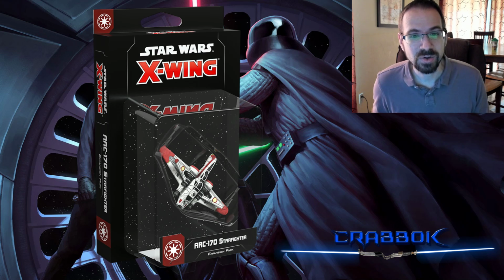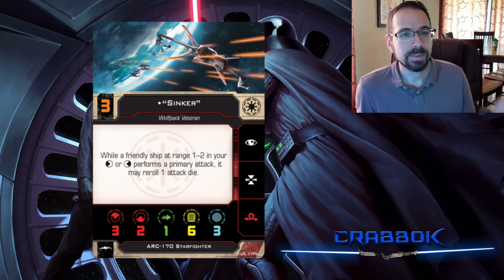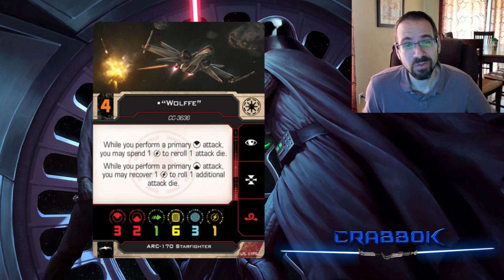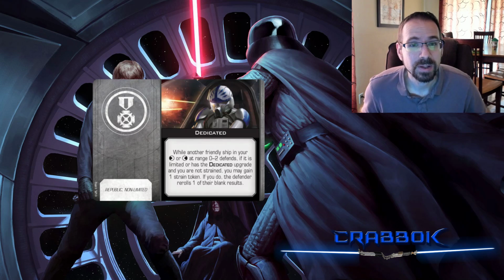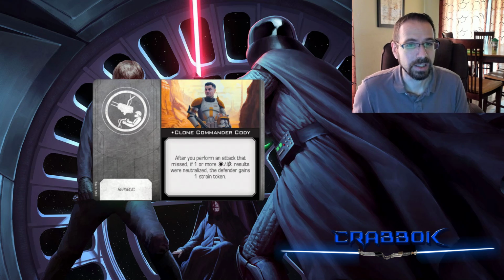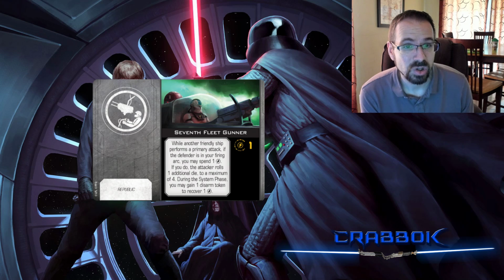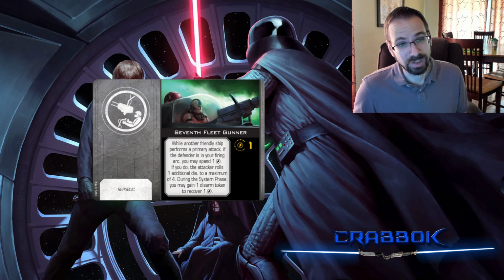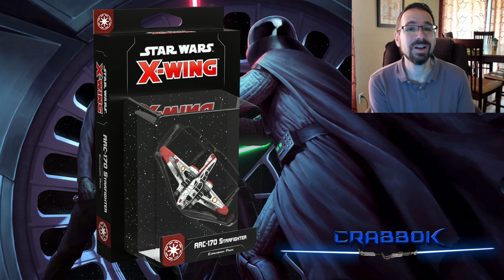X-Wing - Arc 170 Preview! Wave 3 Republic Preview!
The Republic Arc-170 Preview for X-Wing Wave 3!